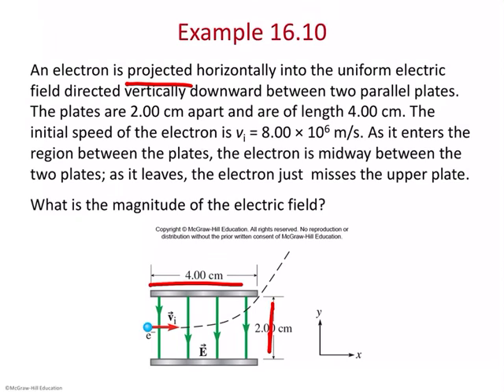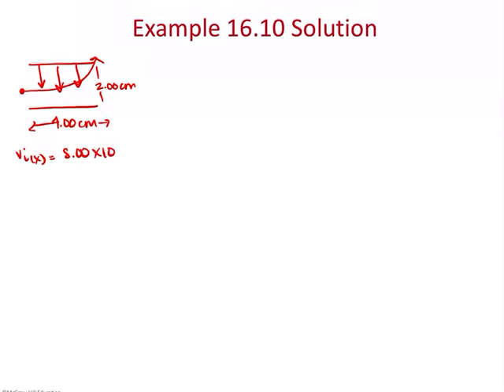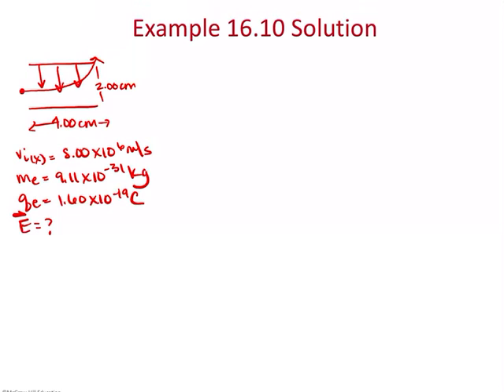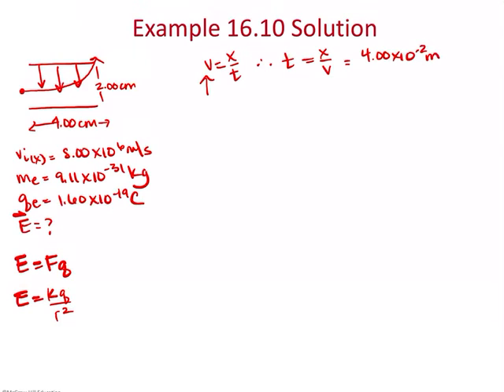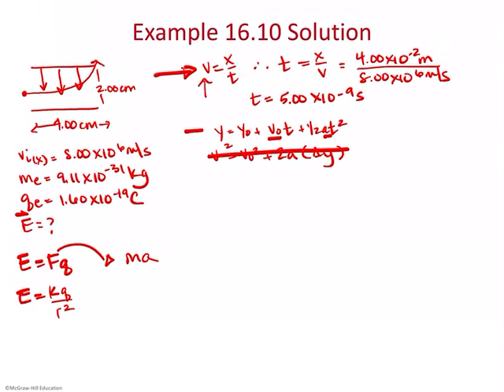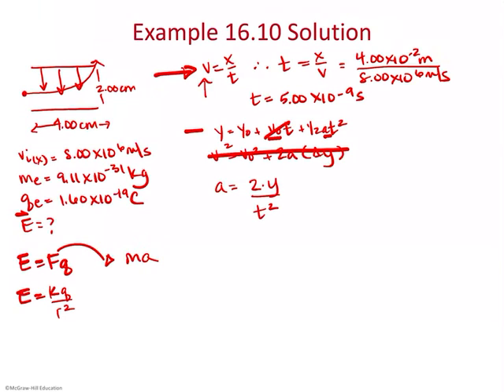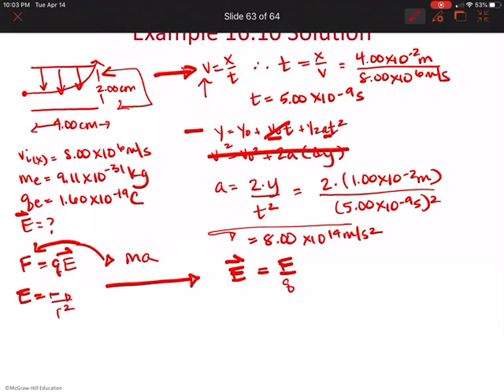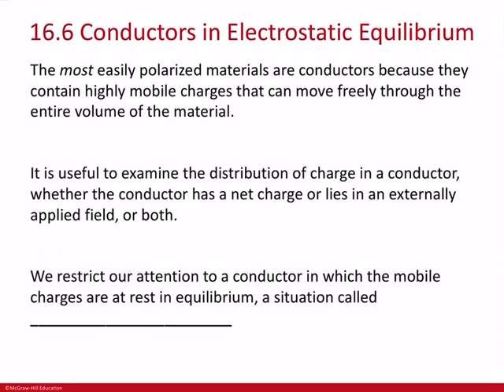Ch 16 part 9